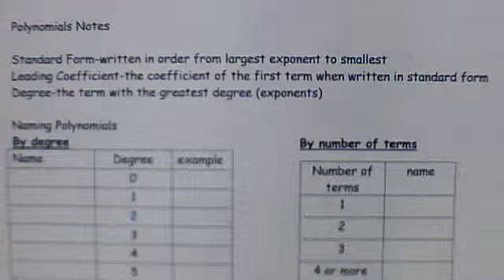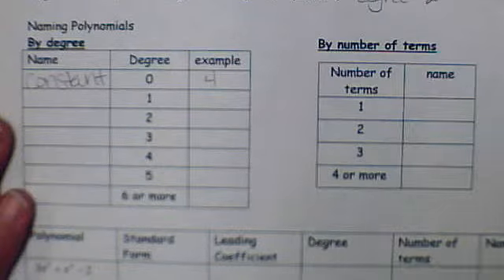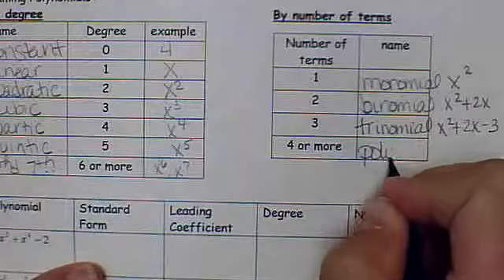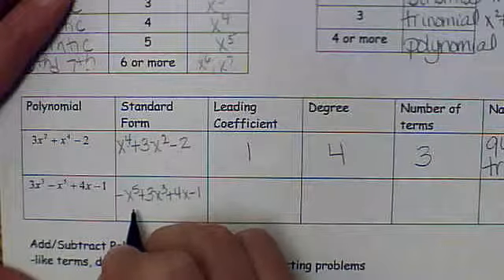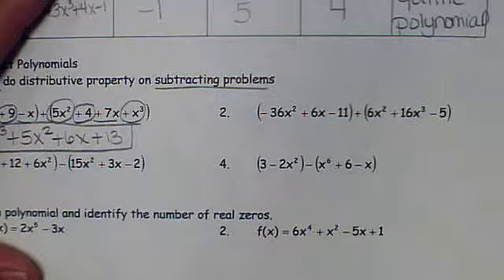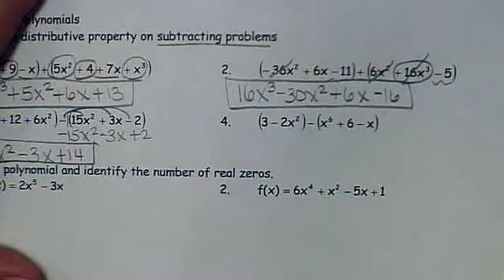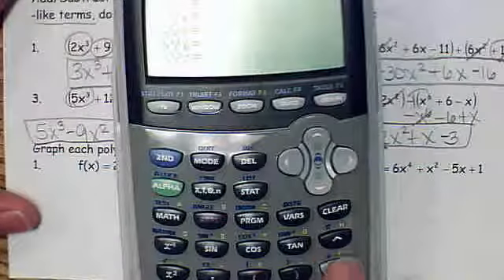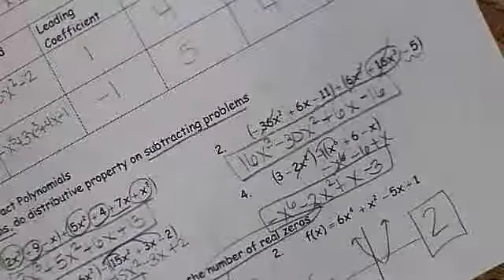Algebra 2-Polynomials 1/27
Notes for Algebra 2 on polynomials given 1/27